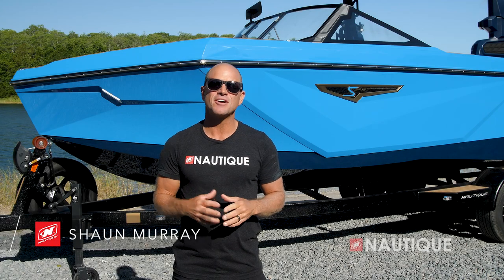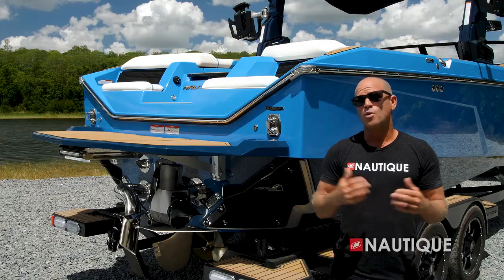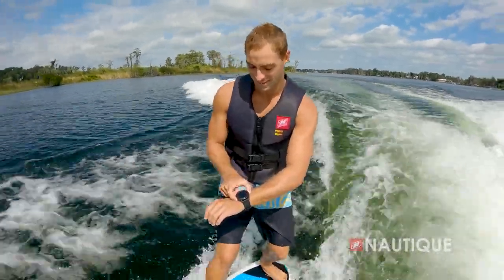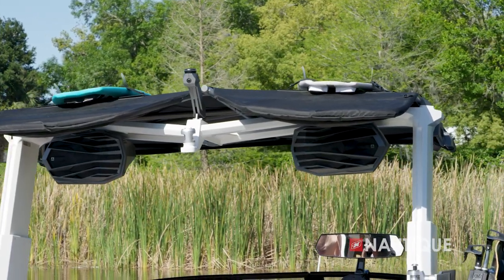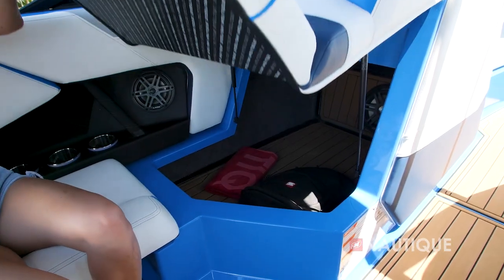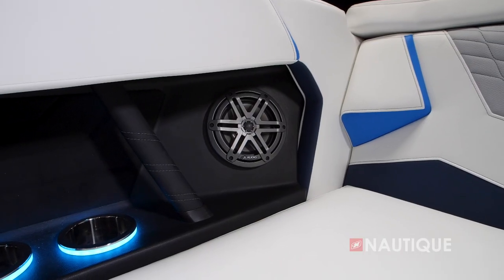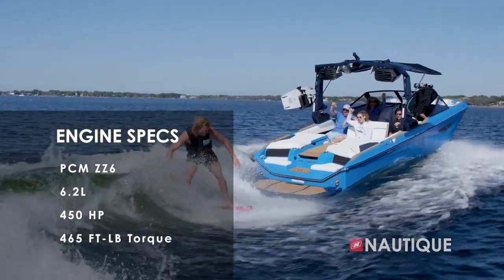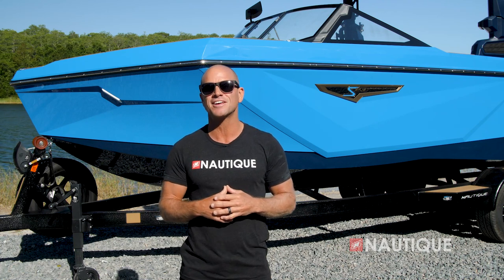2023 Super Air Nautique S23 Walk Through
Providing world-class performance characteristics, the S23 delivers on the promise of serving up the best surf wave and wakeboard wakes in its class. Descending from a world-class pedigree, the S23 can produce wakeboard wakes that can be customized to please any level rider and surf wave that can be configured with the touch of a button via the LINC Panoray touchscreen. Get to know the S23 with this in-depth walk through!